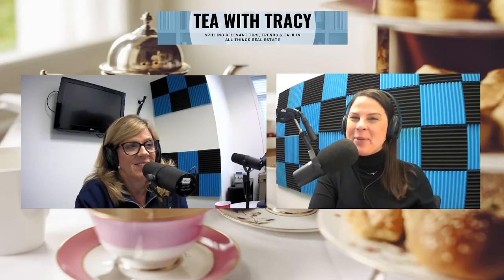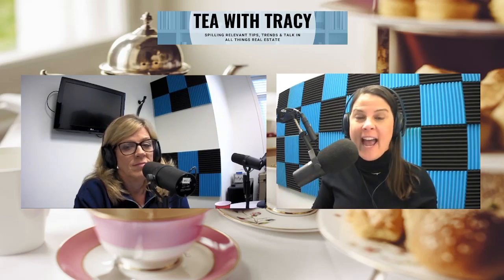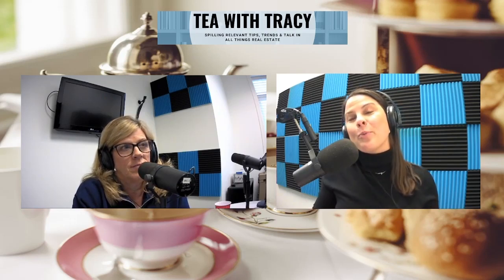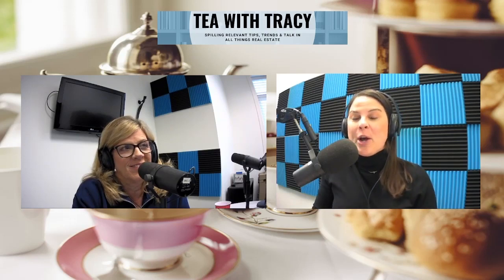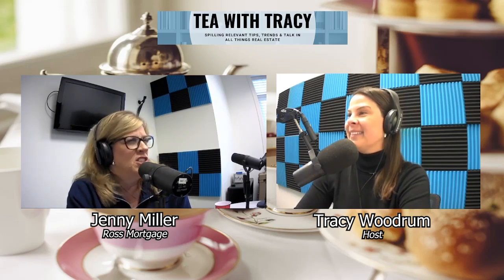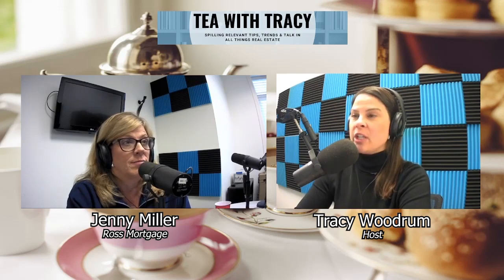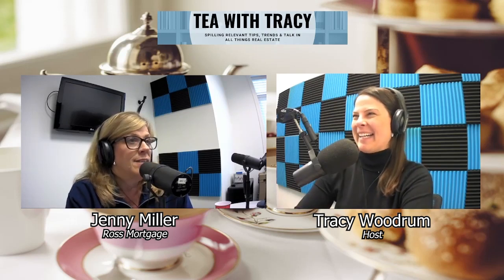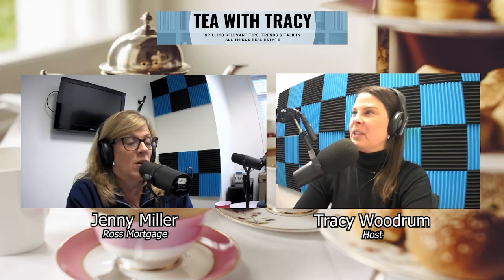Tea with Tracy - Show 3 (01/12/23)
On the 3rd episode in this series, Jenny Miller of Ross Mortgage returns to continue the conversation on available loans for eligible veterans.